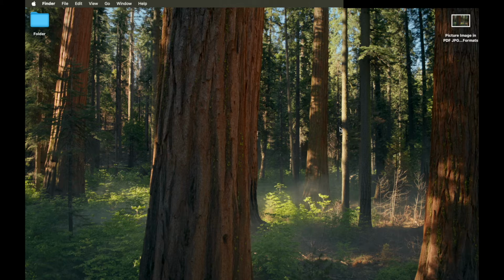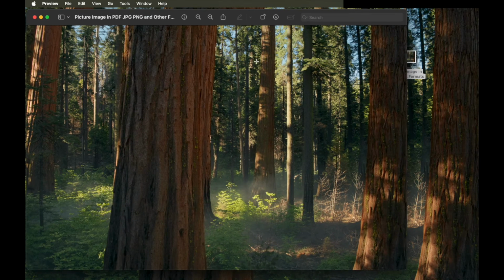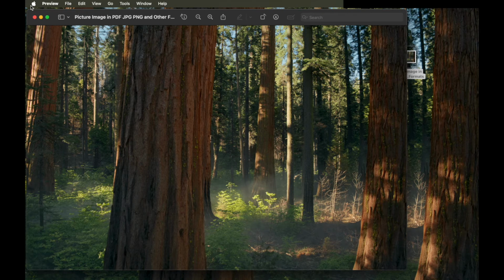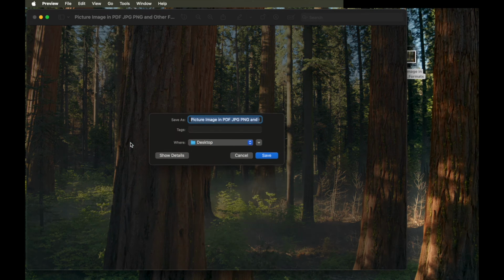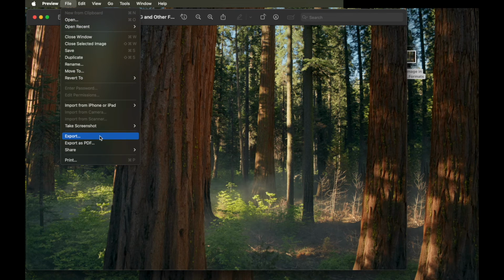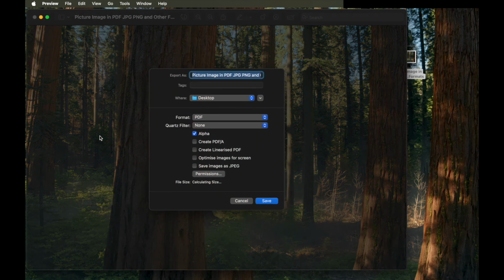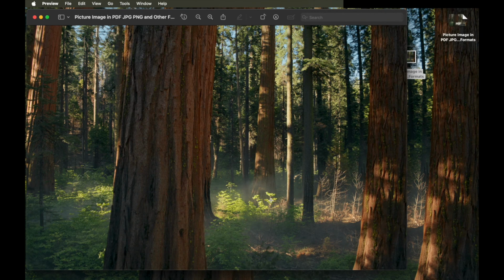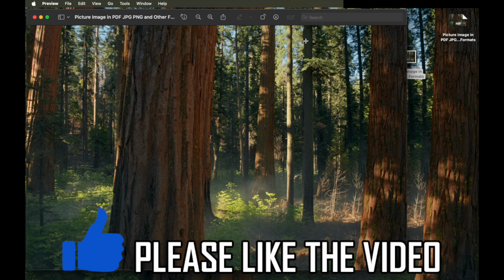How to Convert Image to PDF on Mac (How to Make Picture or Screenshot into a PDF File on Macbook)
How to Convert Image to PDF on Mac (How to Make Picture or Screenshot into a PDF File on Macbook). Step by step instructions of how to export or save files as pdf on macbook laptop for macOS operating system with the macbook air and macbook pro new update in 2025.